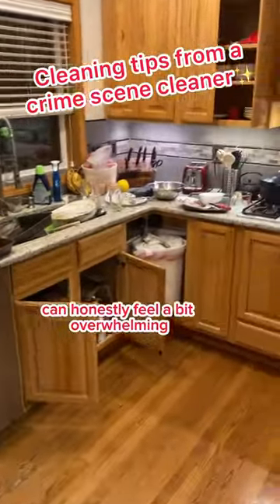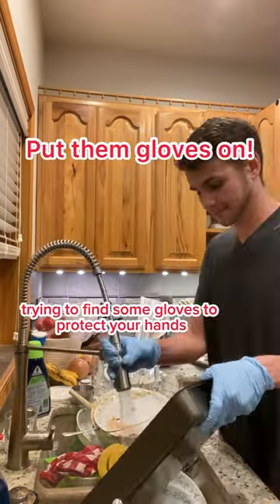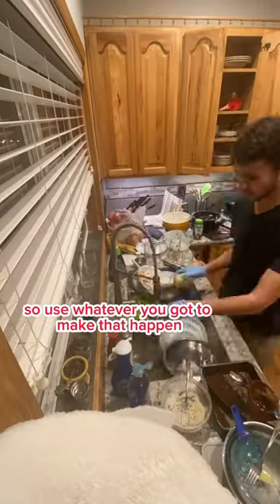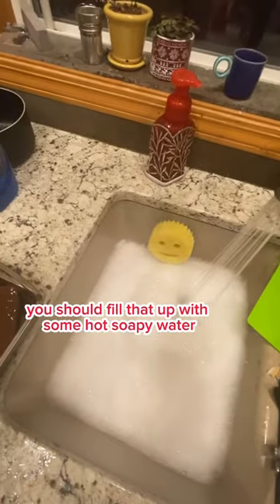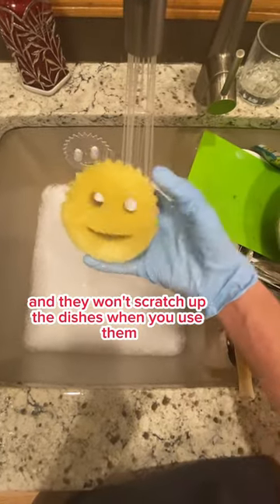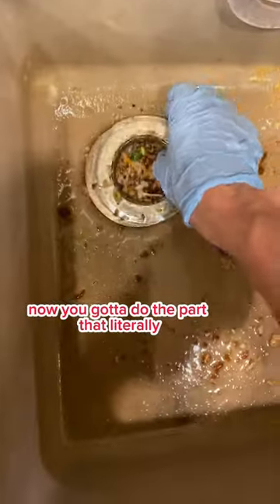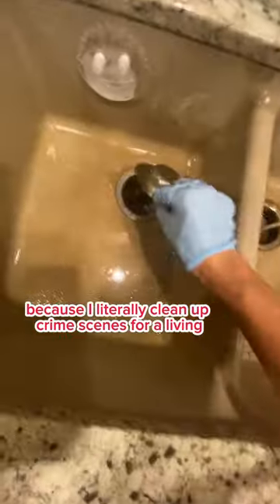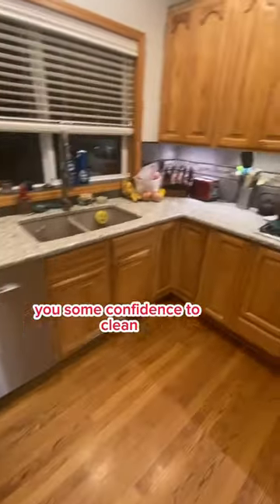Biohazard cleaner tips!